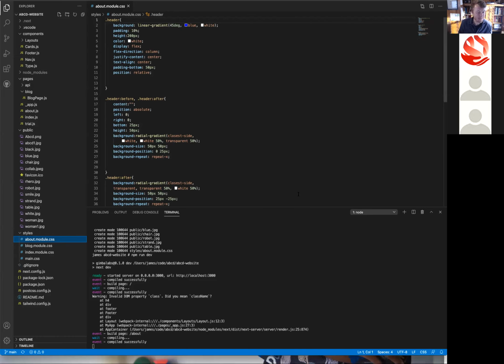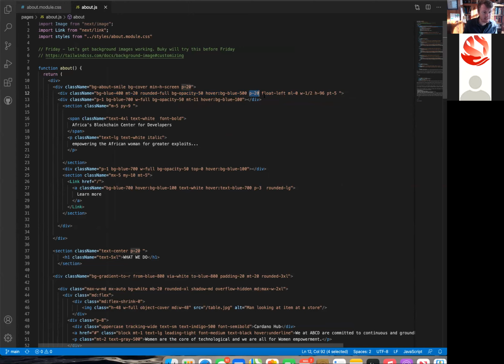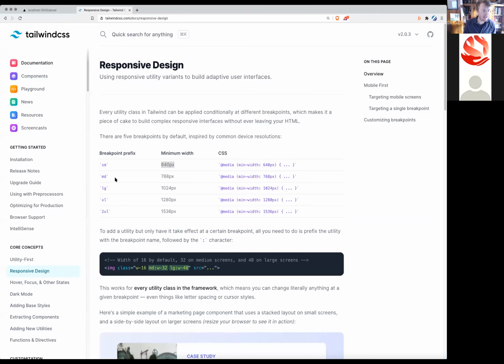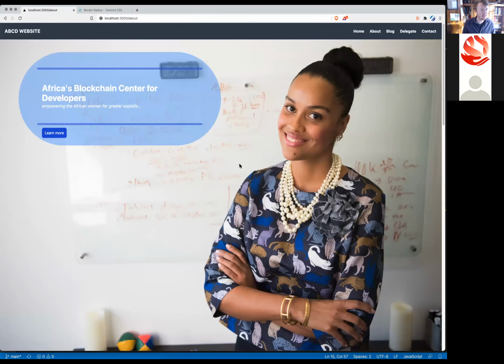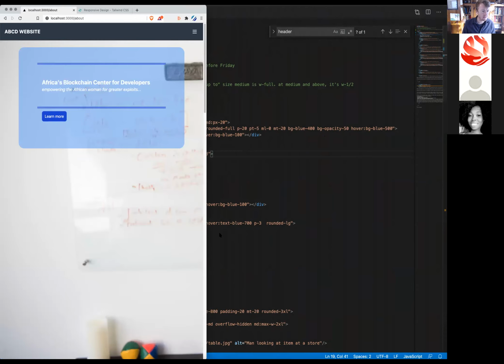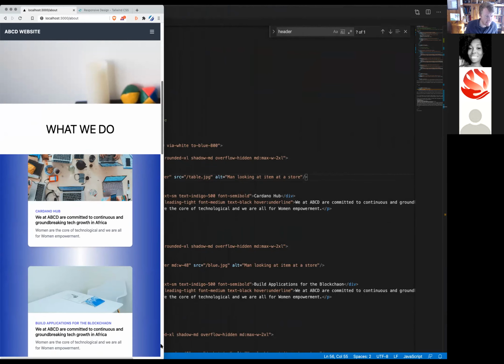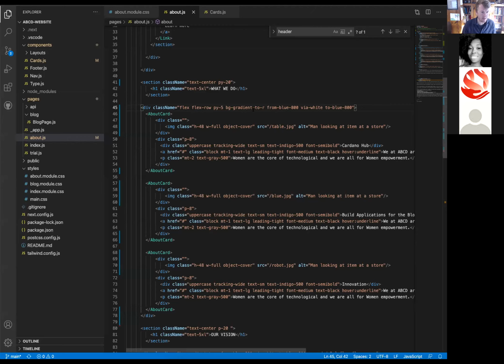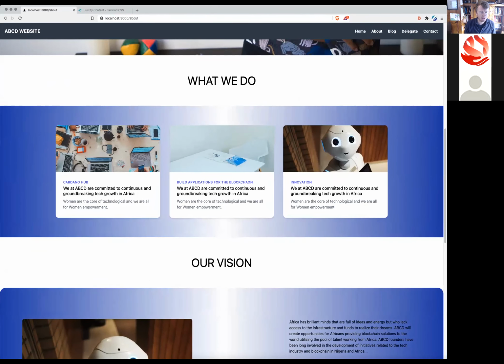POA x Gimbalabs Dev Course 2021-03-24